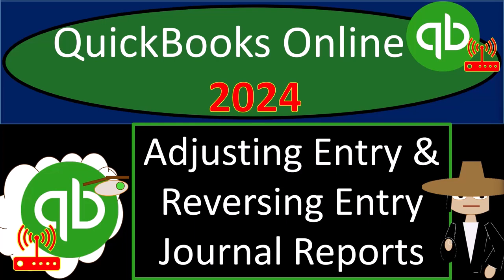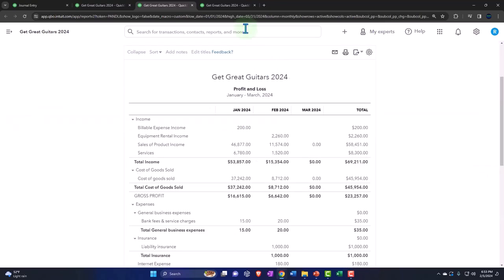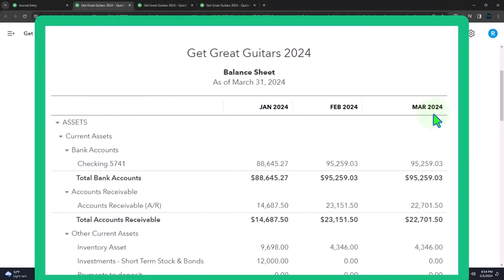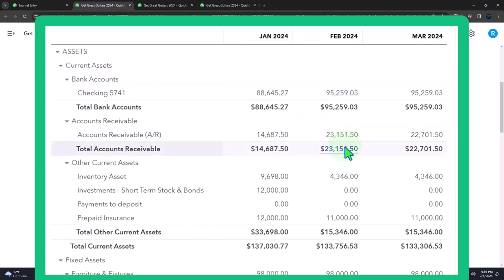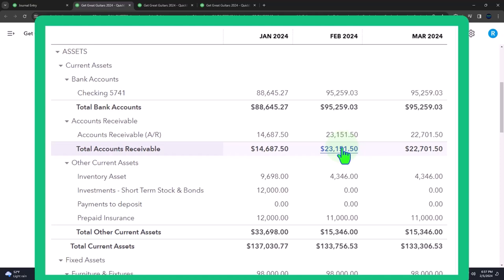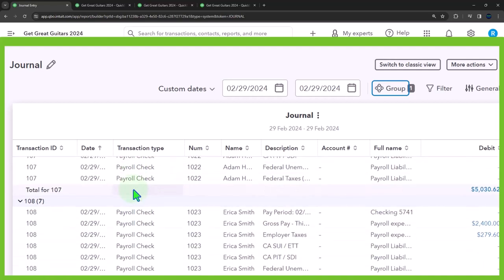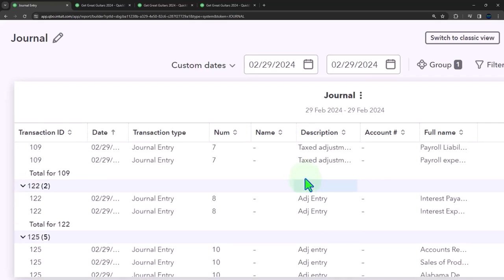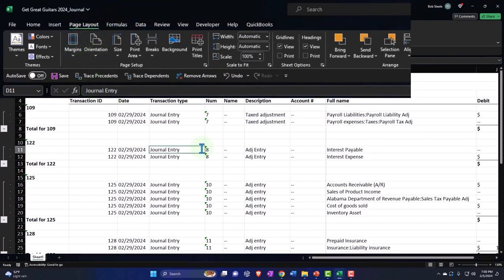Part 1 Adjusting Entry & Reversing Entry Journal Reports QuickBooks Online 2024